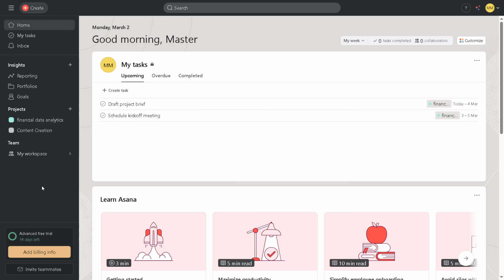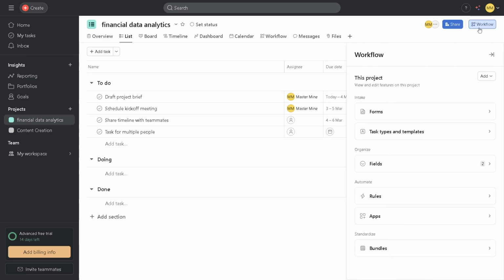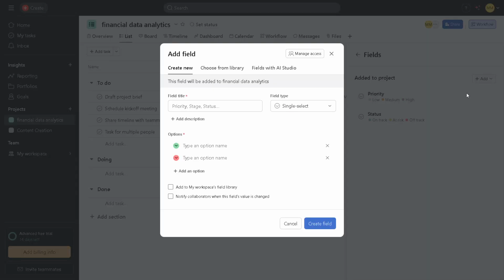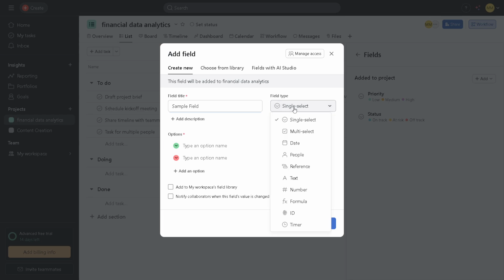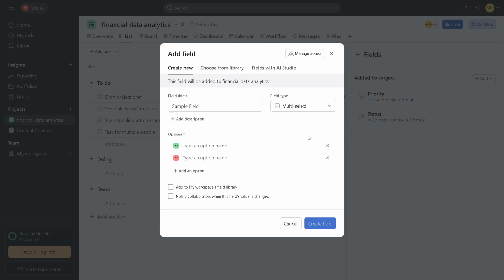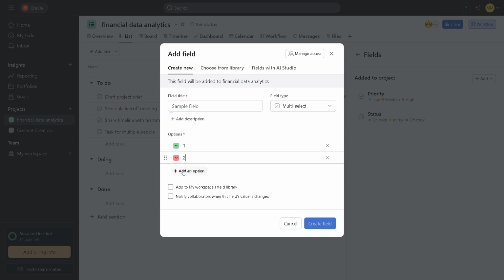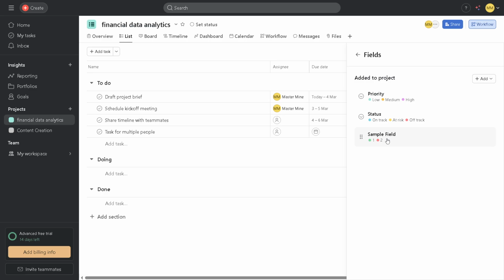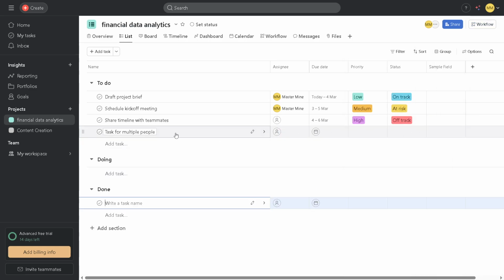How to Add Custom Fields to Projects in Asana (Full 2026 Guide)